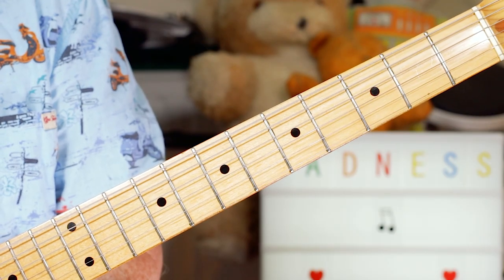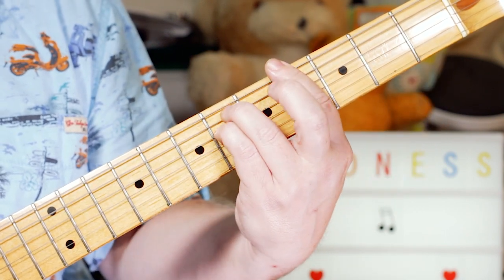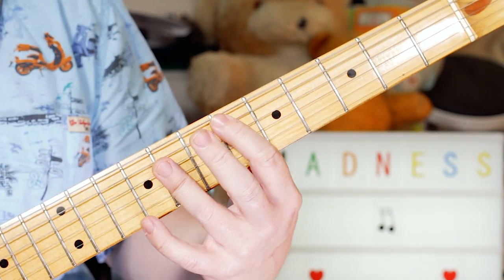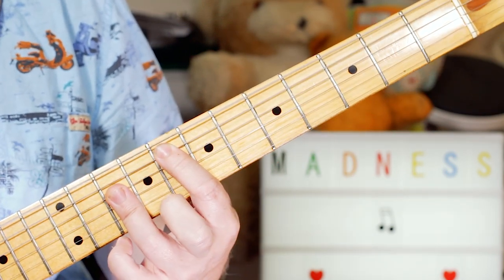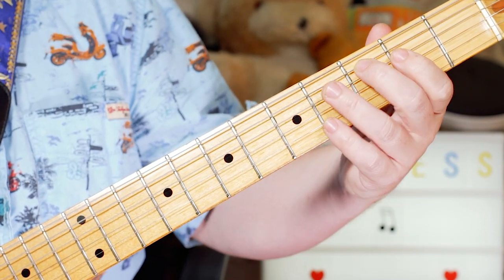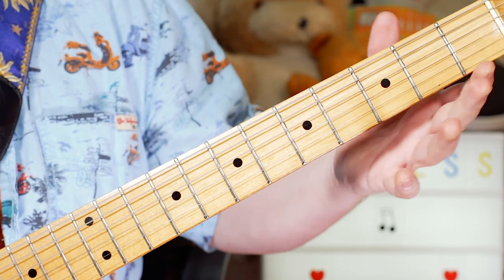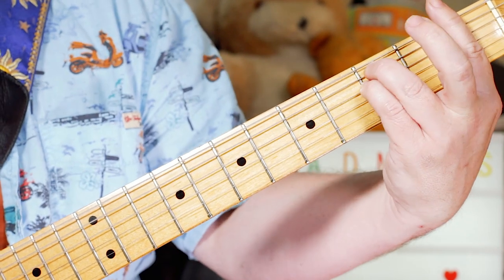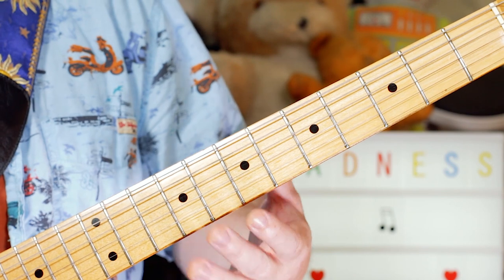'Night Boat To Cairo' Madness Guitar Lesson